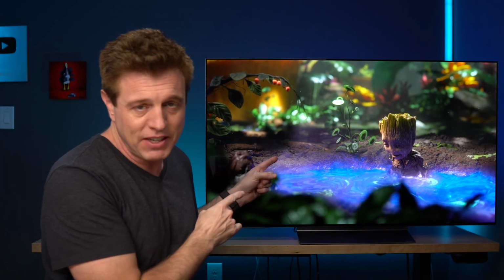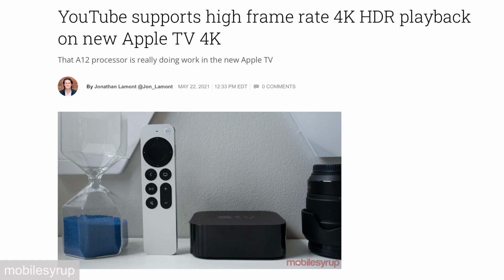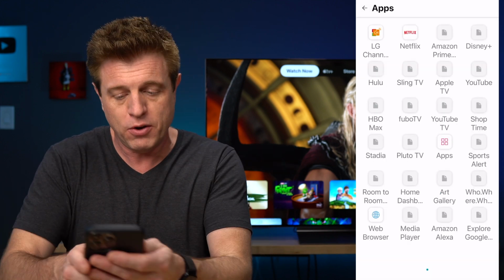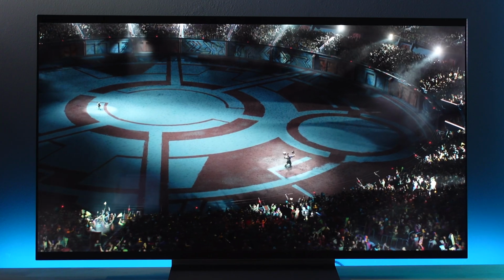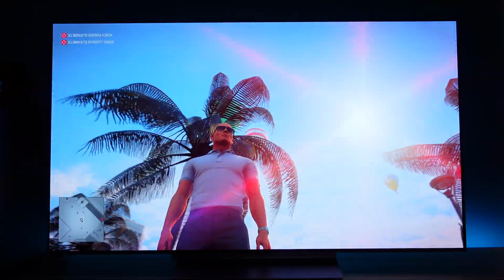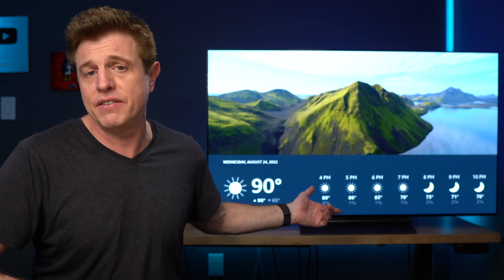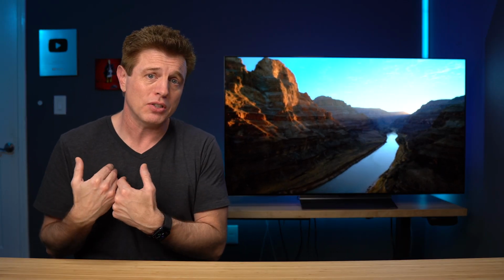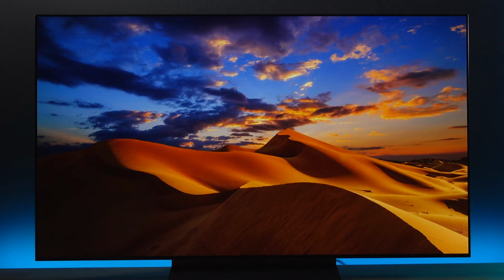Why YOU Should BUY This TV! 3 Months Later LG C2 OLED 2022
LG C2 OLED 2022 is the best looking 4k TVs I have seen for movies and gaming. With OLED you get amazingly vivid colors with completely blacked out blacks. This smart TV also has Alexa and Google built in. The LG C2 has HomeKit support to change inputs and turn your tv on and off with your voice. This is the perfect TV for 4k gaming at 60fps on the latest consoles like the XBox Series X and Playstation 5. The LG C2 has HDMI 2.1 for 4k at 120hz needed for the latest consoles and Apple TV 4k. This also makes a great computer monitor for PC gaming. I was able to achieve 4k at 120fps.

🟢 LG C2 - Amazon
🟢 LG C1 - Amazon

🎙️ PODCAST
Google Play

CHAPTERS
00:00 Introduction
00:45 LG C2 Specs
01:30 Design
01:54 HDMI 2.1 & E Arc
02:44 Magic Remote Control
03:31 Difference of OLED vs LCD
04:20 Watching Movies
04:52 Playing Games
06:04 LG C2 Sound
06:47 Smart Features & Assistants
08:37 Negatives of OLED